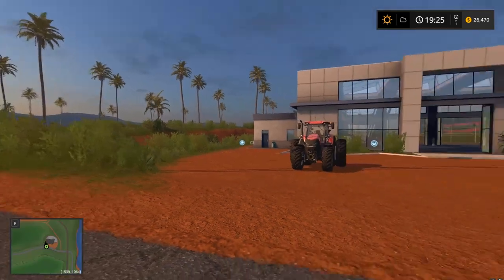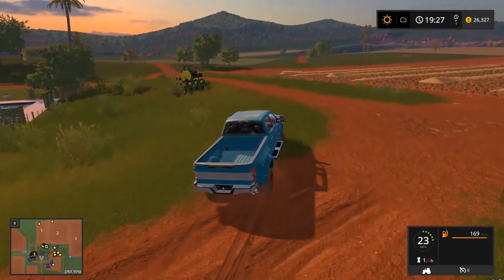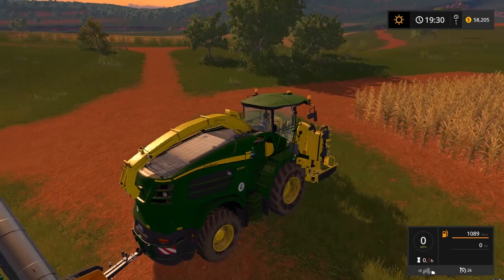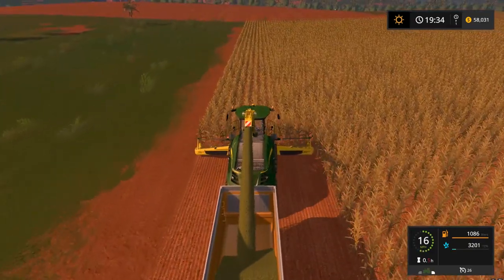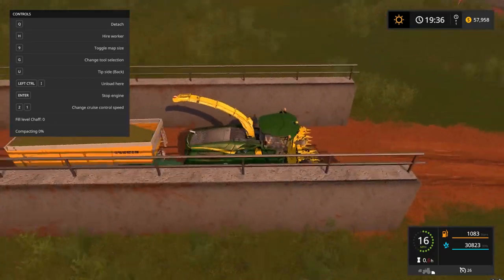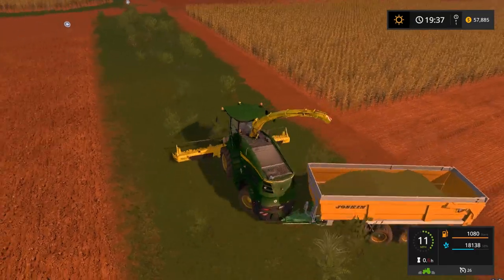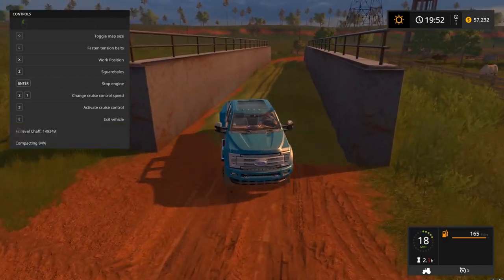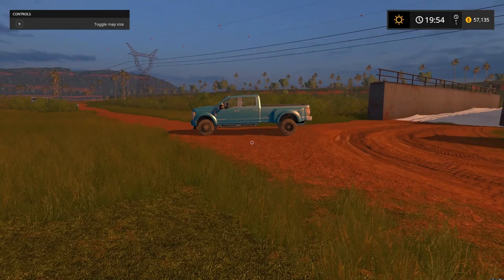FINALLY GOT SILAGE | Farming Simulator 2017